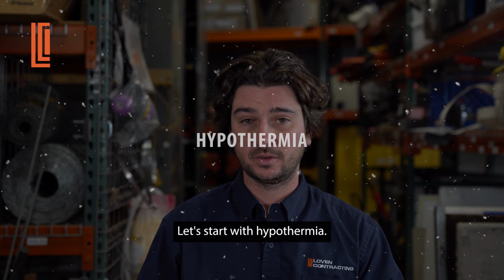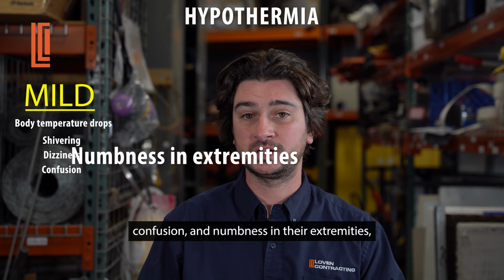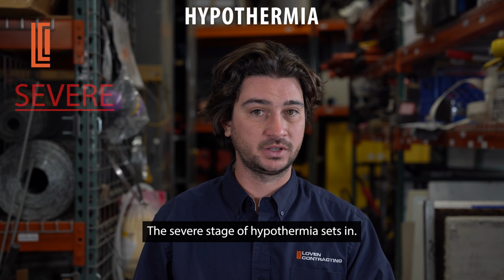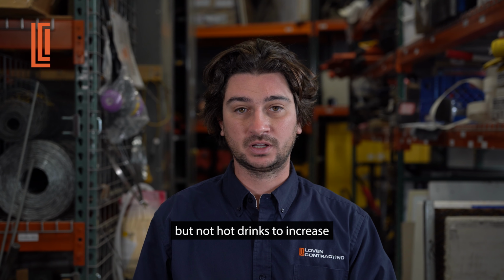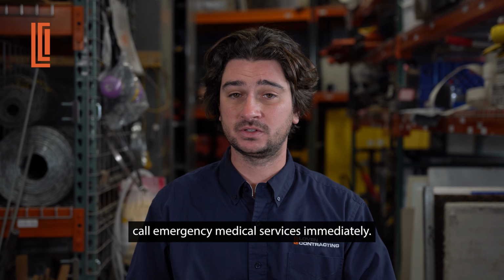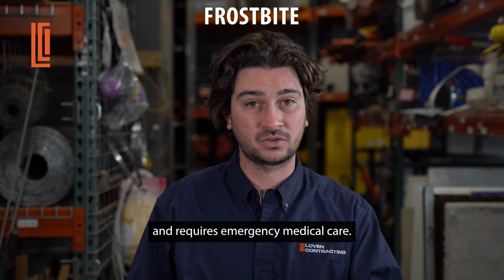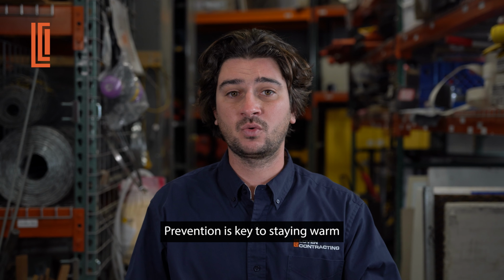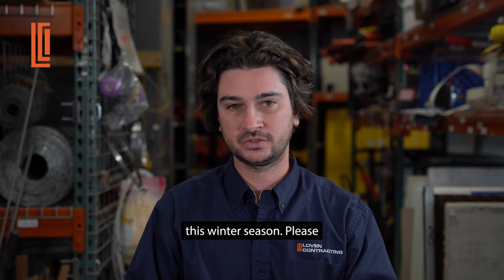Toolbox Talk: Cold Weather Illness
Keep yourself and your coworkers safe by knowing the dangers of cold weather and preventative measures.

At Loven Contracting, we don't just build structures; we build trust and long-term relationships. Since 1985, we have been a trusted partner for delivering government, healthcare, commercial, and historic preservation projects with precision and minimal disruption across Arizona.

Proven Track Record: Our extensive experience means we can handle any challenge your project presents. We excel in executing complex projects on active and occupied campuses, ensuring your operations continue smoothly while we work efficiently on-site.

Safety and Recognition: Safety is a core value at Loven Contracting. We are proud to be one of only five firms in Arizona to achieve OSHA’s Volunteer Protection Program (VPP) “Star” rating. This assures you that we maintain the highest safety standards, protecting both our workforce and your vision for the future.